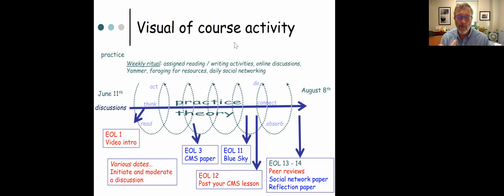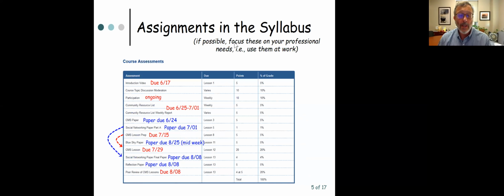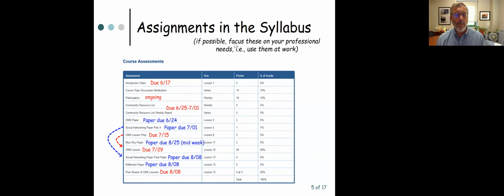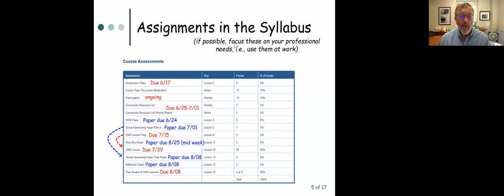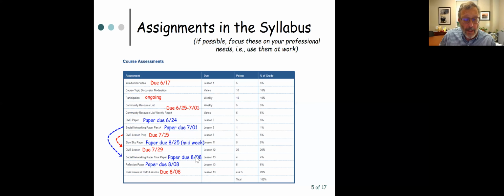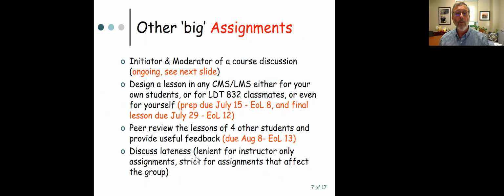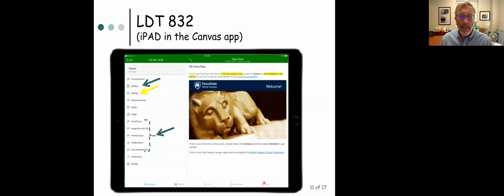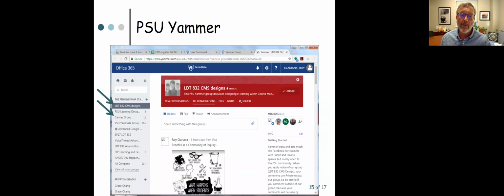LDT 832 kickoff June 11 2018